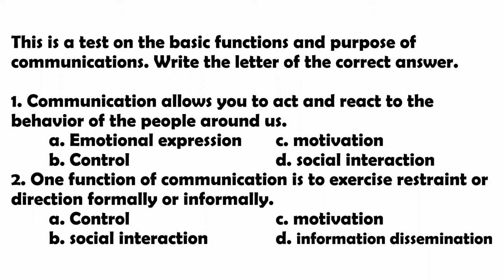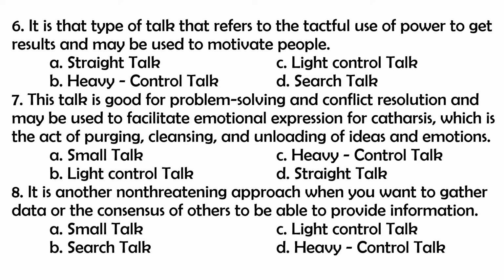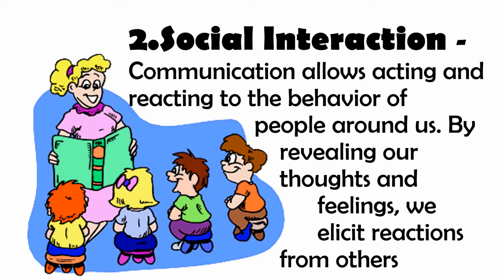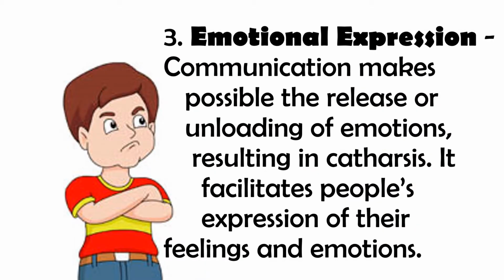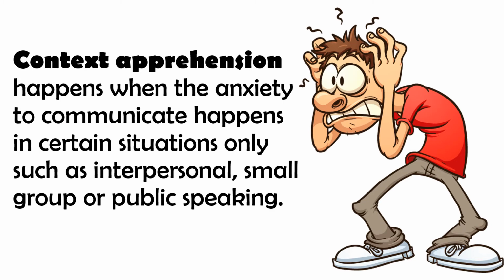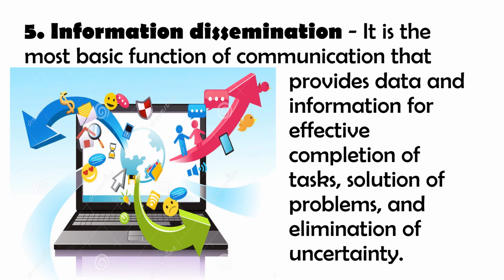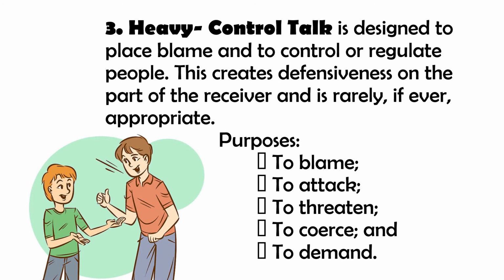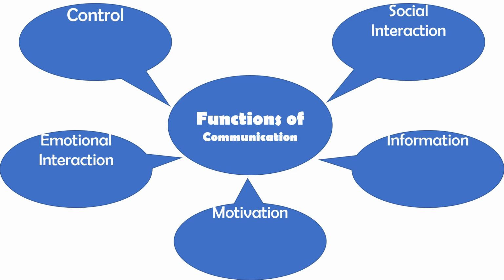Oral Communication - Week 2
Functions of Communication